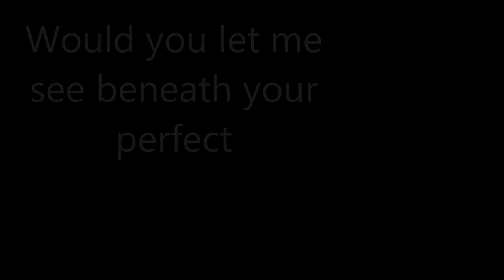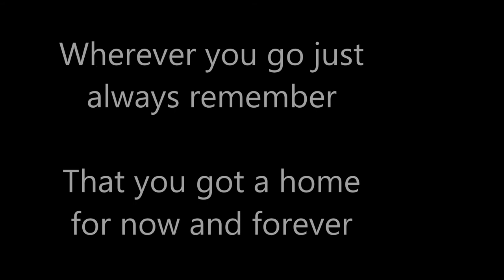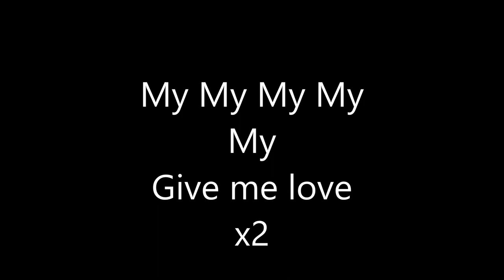Jamie McDell's Mashup (Ed sheeran, Ellie Goulding, Rihanna, Labrinth, The Lumineers and Cher Lloyd)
Jamie McDell is a singer-songwriter from Auckland, New Zealand. She was discovered at the age of 16 by EMI Music New Zealand after sending them a demo tape of her acoustic music. Prior to being signed by a major record label, McDell used various social media outlets to gain exposure, posting YouTube videos -- including original songs and cover songs, Twitter and Facebook to get her music out to the masses. She released her debut single, "You'll Never Take That Away", on 20 February 2012, which was certified Gold in New Zealand. Following the success of her debut single, McDell released her EP, All That I Wanted - Acoustic EP, on 4 May 2012. Her second single, "Rewind" was released on 13 June 2012. McDell's debut studio album Six Strings and a Sailboat was released 16 November 2012.

xoxo